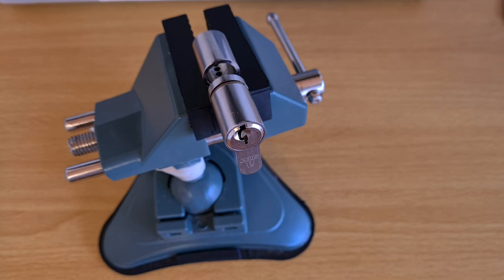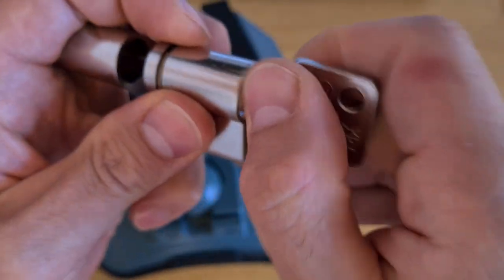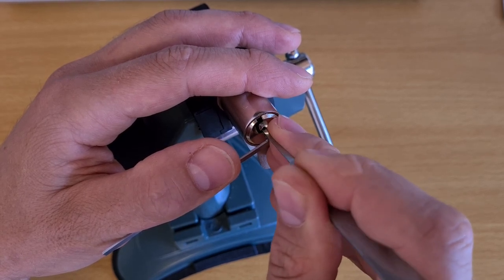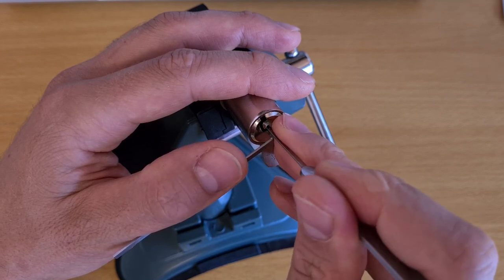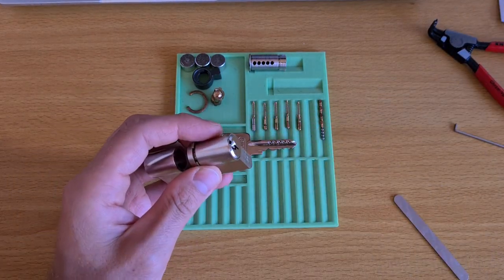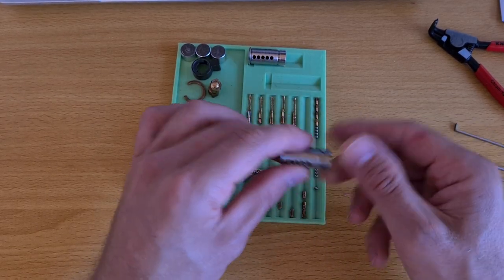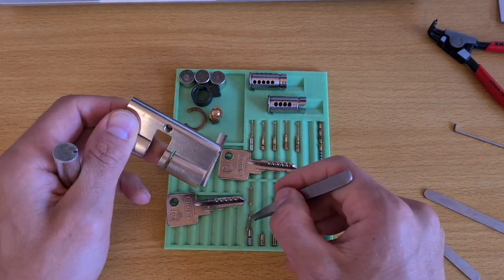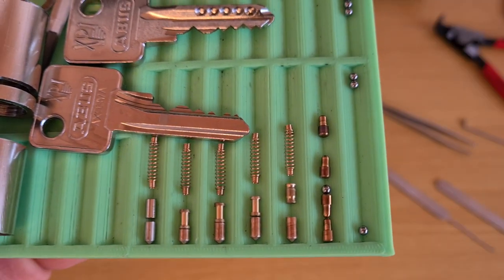Abus XP1 - extreme keyway picked and gutted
The XP1 has probably the most extreme keyway Abus ever made, and definitely the most restrictive that I picked yet. Short cylinder with 5 pins and mild bitting helped somewhat.

0:00 Intro
1:46 Picking
4:23 Open
4:55 Gutting
7:52 Pick placement
8:45 Guts close up